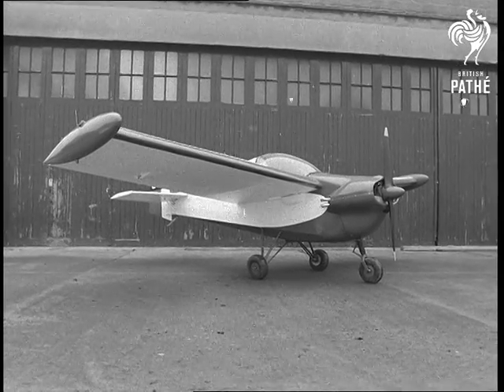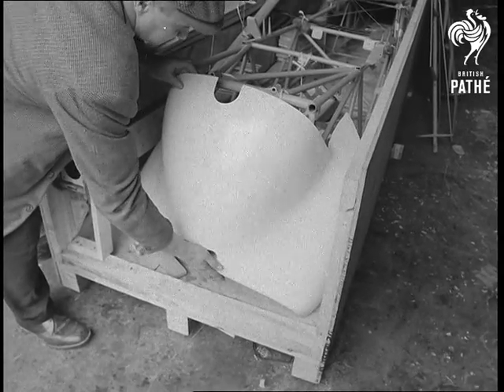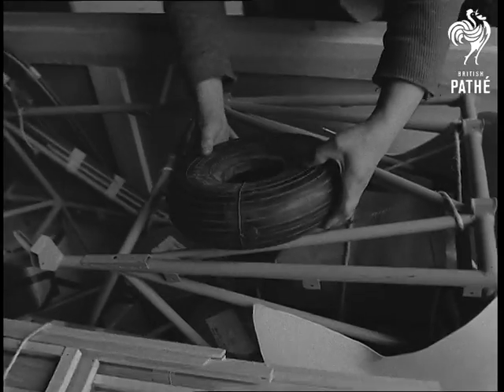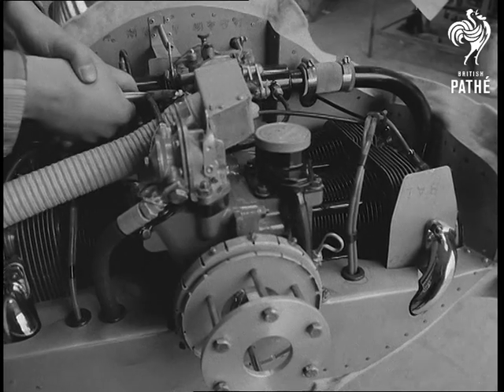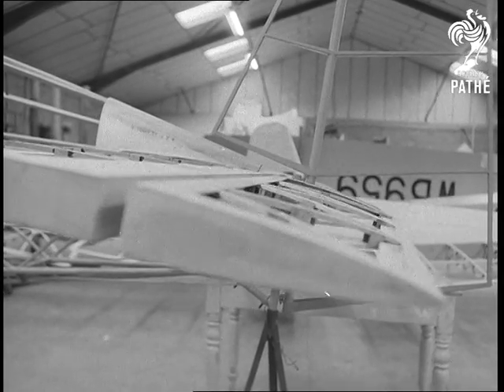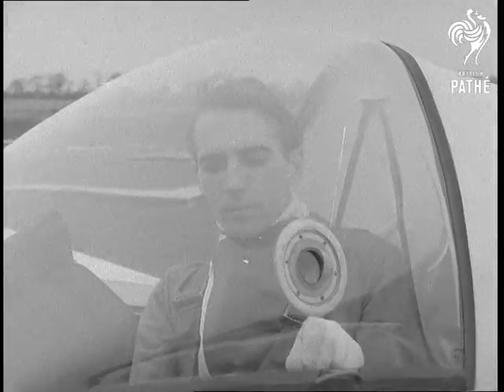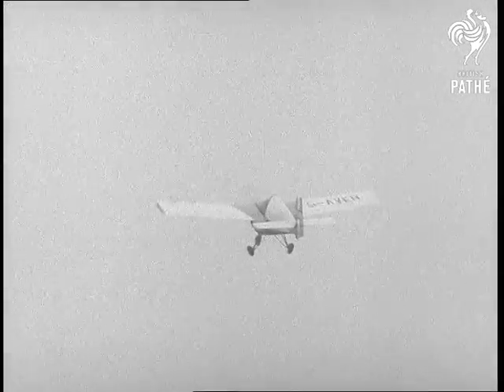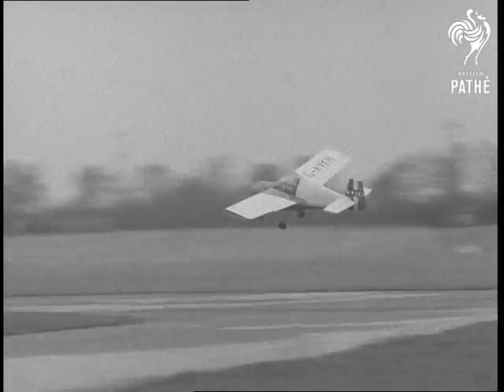Yorkshire - Nipper Plane Aka Nipper Do It Yourself Plane (1968)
The dream of your own plane was never closer to coming true. The Do-It-Yourself planes are produced in Yorkshire. For a little bit of money you could make your dreams come true.

No title.  "Nipper" - do-it-yourself plane, Yorkshire.

M/S The Nipper - a lightweight plane built from kit for private use - standing outside hangar.  Interior of hangar:  various shots man placing parts of plane in crate.  M/S man assembling plane from kit.  C/U man working on the engine of the plane.  M/S man working in cockpit of plane, pan into see man moving joystick.  C/U flaps on wings moving.  M/S workers pushing out a finished plane from one of the hangars.

M/S Bob Pooley, test pilot, climbing into cockpit of small plane.  C/U test pilot closing the cover.  C/U propeller turning.  Panning L/S aircraft taking off.  Ground to air, aircraft in flight.  Panning L/S aircraft flying over field.
 FILM ID:2049.16